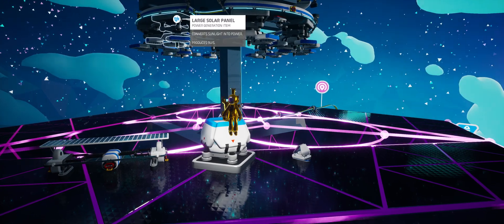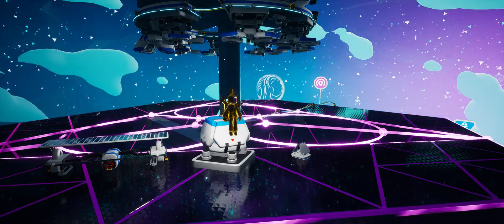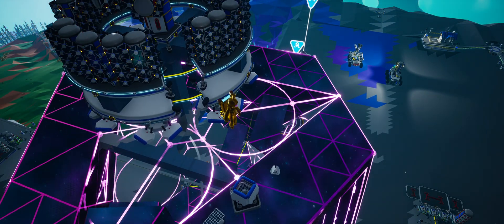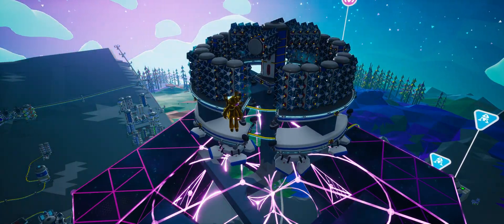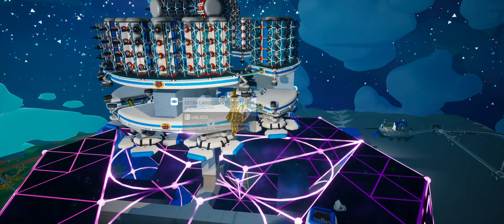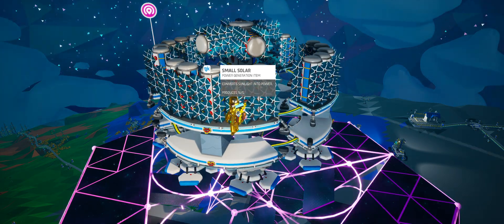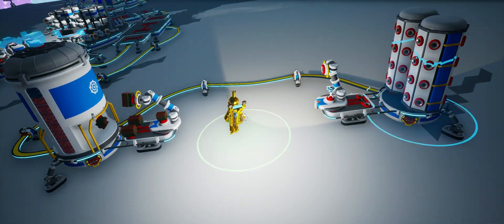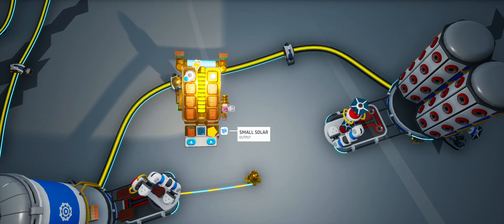Infinite Power at the Poles: Constant Power, NO Automation- Astroneer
this astroneer setup keeps your solar panels in sunlight 100% of the time with no automations. Upside down panels are not my idea, but hopefully you've learned something about why small solars are the best solars :)

Extra info: astroneer solar power is not affected by cloud cover, eclipses or other player crafted items (like silos) but it will be blocked by terrain or waygate shadows

00:00 Start
00:49 Small solar
01:59 How to print a lot of them